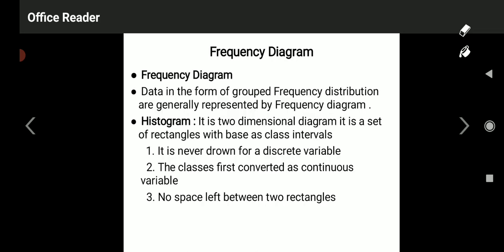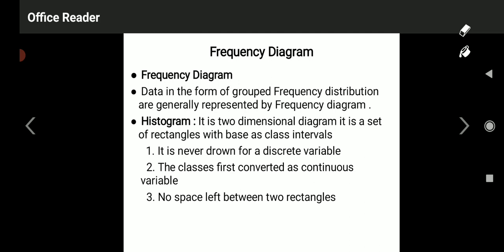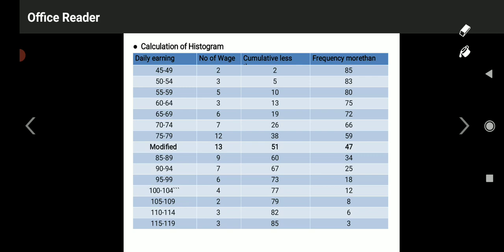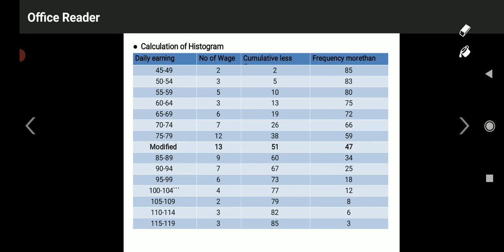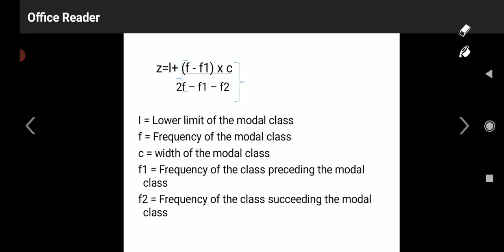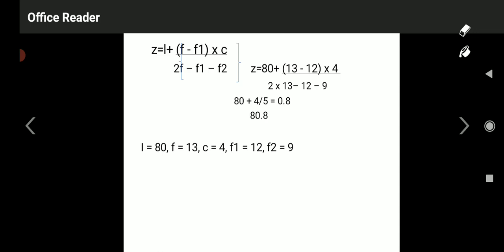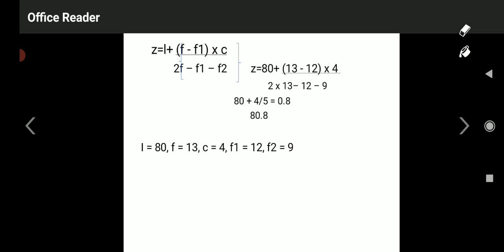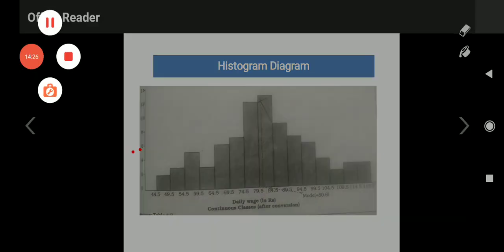By Prof S.B Bhendigeri PU-I Class